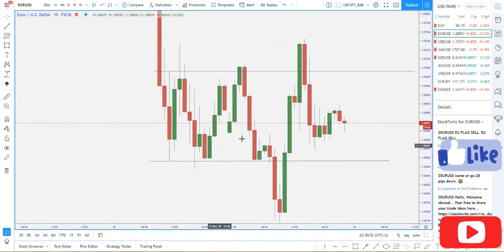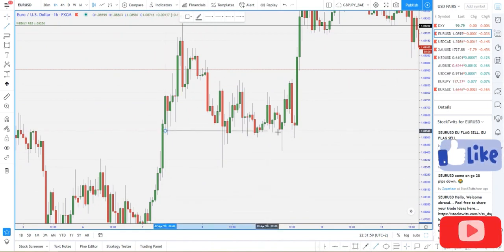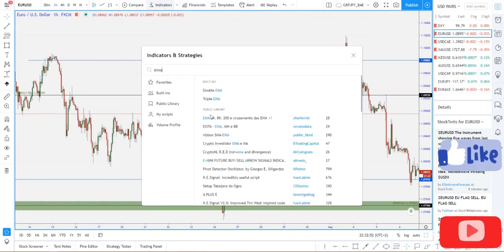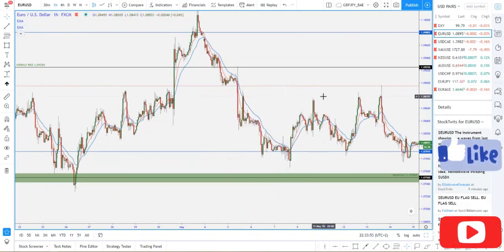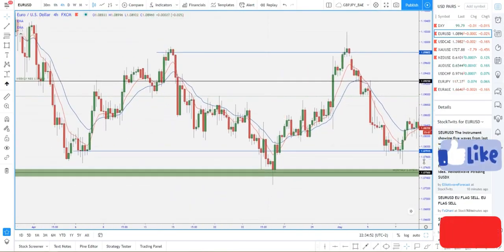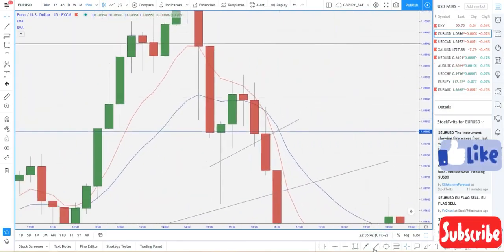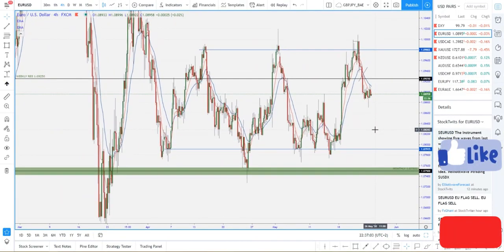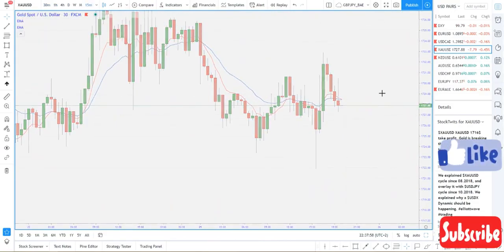Dr Martin Mentorship Zoom EMA’S